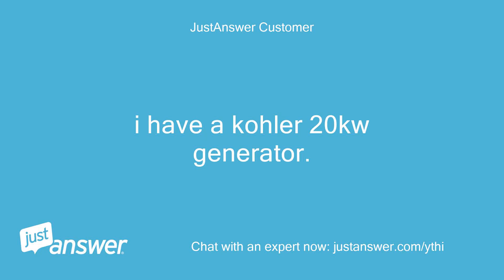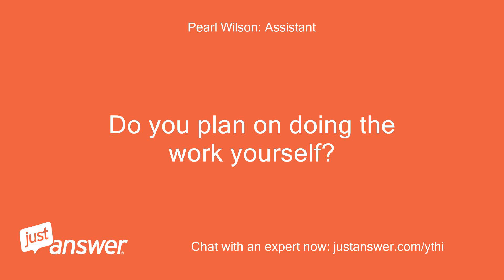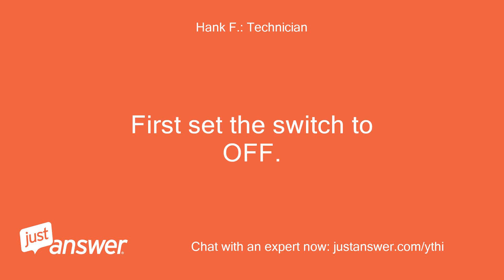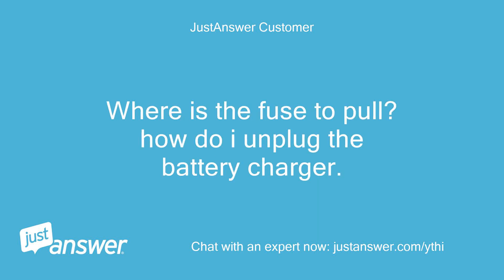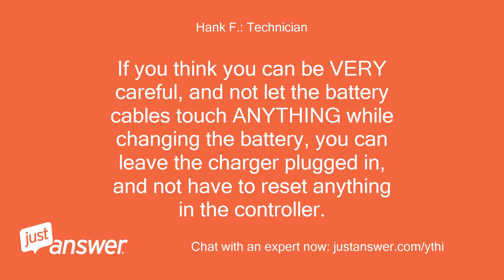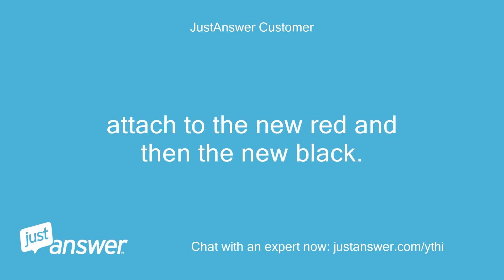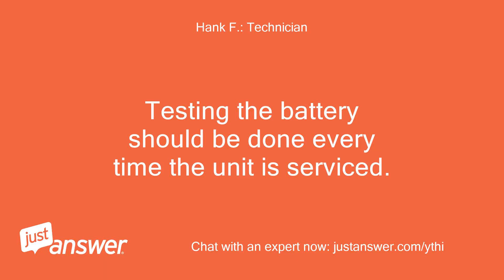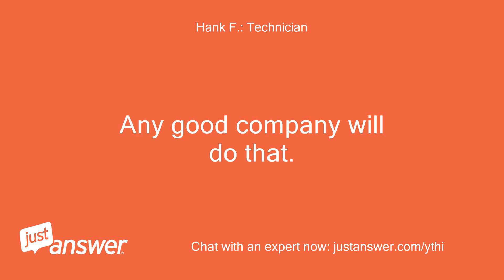I have a kohler 20kw generator. need to replace the battery.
JustAnswer Customer: i have a kohler 20kw generator.
JustAnswer Customer: need to replace the battery.
JustAnswer Customer: what steps do i take?
JustAnswer Customer: the battery supports the control unit.
JustAnswer Customer: will it lose all power or is there an auxillary power control i need to be aware of
Pearl Wilson: Assistant: What's the make and model of the generator?
JustAnswer Customer: kohler 20kw resa.
JustAnswer Customer: 3 years old
JustAnswer Customer: depends on ur answer.
JustAnswer Customer: i bought a new battery but dont want to mess things up
JustAnswer Customer: it is on natural gas and an ats.
Hank F.: Technician: To change the battery, you are going to lose power to the control board, and will have to reset it when you are done.
Hank F.: Technician: First set the switch to OFF.
Hank F.: Technician: Then remove the fuse from the controller.
Hank F.: Technician: Then you will need to unplug the battery charger from the control unit.
Hank F.: Technician: This is to prevent the battery charger from sparking and shorting out, should the battery cable touch ground while changing the battery.
Hank F.: Technician: Then you can remove the battery cables, and switch out the battery.
Hank F.: Technician: When installing the new battery, be sure to get the proper cable on the proper battery post.
JustAnswer Customer: what information will i need to add back to the control board?
JustAnswer Customer: Where is the fuse to pull?how do i unplug the battery charger.
Hank F.: Technician: There are 2 fuses located right on the control panel.
Hank F.: Technician: Right by the LCD readout.
Hank F.: Technician: The battery charger just plugs in to the bottom fo the controller.
Hank F.: Technician: It is a standard house-type receptacle - just unplug it like you would unplug a lamp in your home.
Hank F.: Technician: When you power the controller back on, you will just need to reset your exercise timer.
Hank F.: Technician: If you think you can be VERY careful, and not let the battery cables touch ANYTHING while changing the battery, you can leave the charger plugged in, and not have to reset anything in the controller.
Hank F.: Technician: But those battery cables can't touch anything at all.
JustAnswer Customer: take the black cable off first, then the red.
JustAnswer Customer: attach to the new red and then the new black.
JustAnswer Customer: will there be a spark?
JustAnswer Customer: terminal may be a different size
JustAnswer Customer: where is the battery charger located.
JustAnswer Customer: just didnt see it
JustAnswer Customer: im heading out in 5 minutes.
JustAnswer Customer: may be back online in a couple hours.
JustAnswer Customer: shouldhave this complete by then.
JustAnswer Customer: hopefully
Hank F.: Technician: Yes, it is best to pull the black cable first.
Hank F.: Technician: The charger is located in the battery compartment, just above the battery.
JustAnswer Customer: mission completed.
JustAnswer Customer: the new battery is reversed and when seated in the well the wires touch the metal housing.
JustAnswer Customer: may need piece of wood or the like to prevent heat impacted the wire coatings but otherwise went well.
JustAnswer Customer: thx.
JustAnswer Customer: well worth the $20.disappointed that the company that PM's my generator doesn't test the battery.
JustAnswer Customer: it held voltage but lacked amps to start generator.
JustAnswer Customer: it was PM'd last month.
JustAnswer Customer: oh well.
JustAnswer Customer: and thanks
Hank F.: Technician: Testing the battery should be done every time the unit is serviced.
Hank F.: Technician: Any good company will do that.